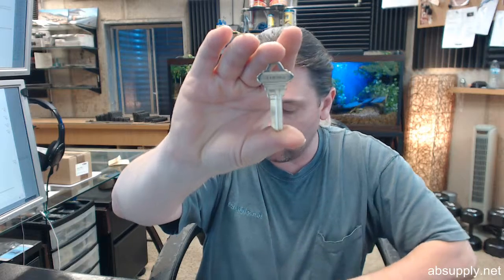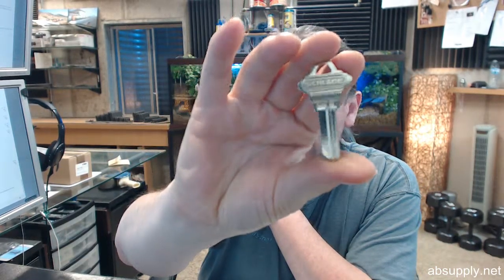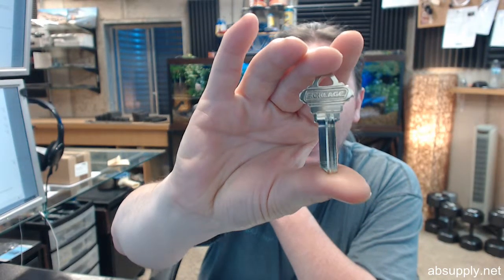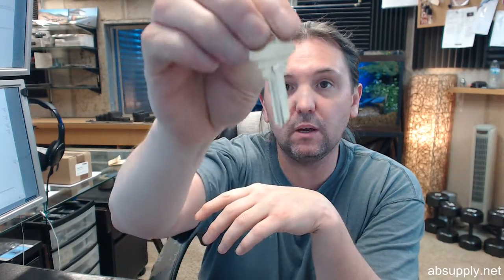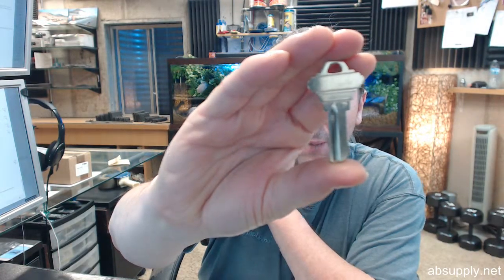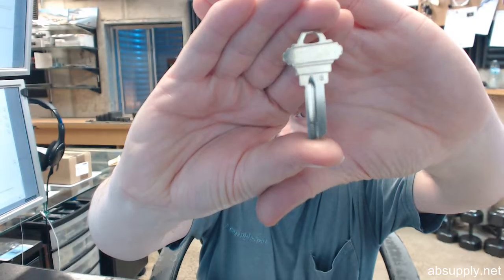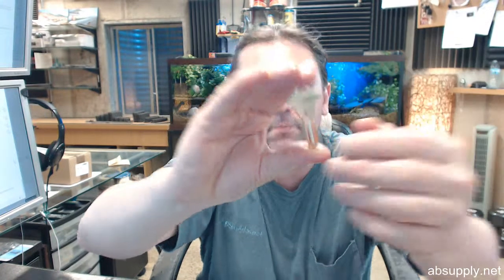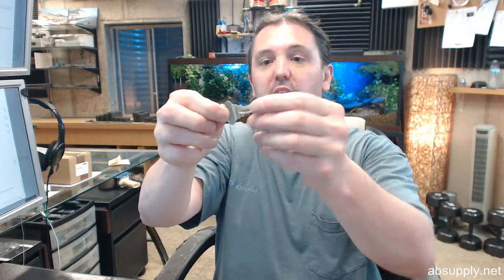Schlage 35 100 H